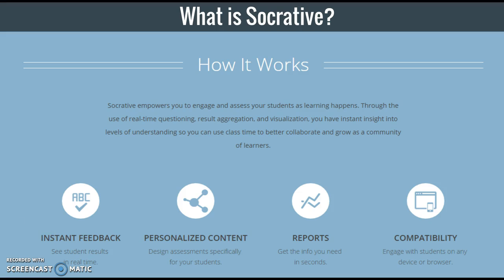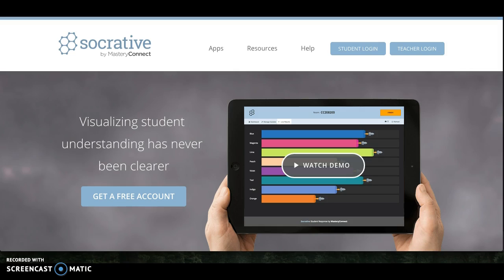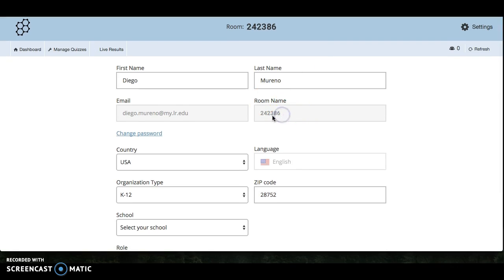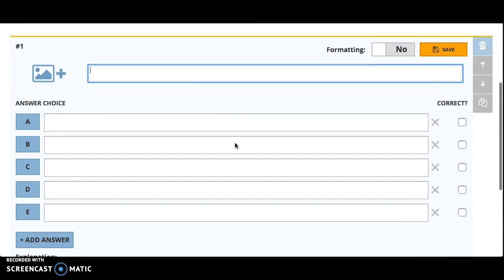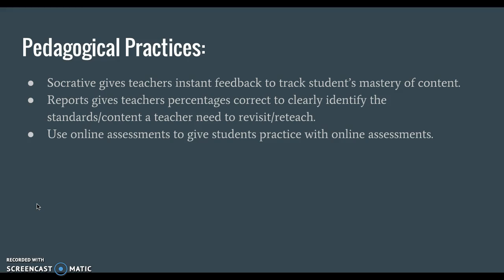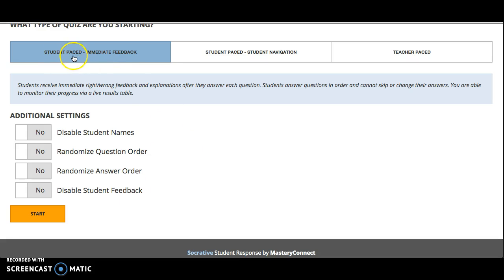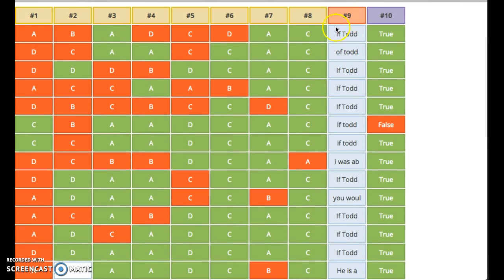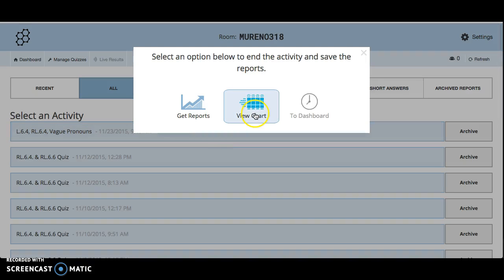Introduction to Socrative